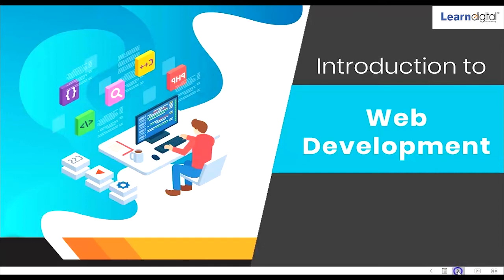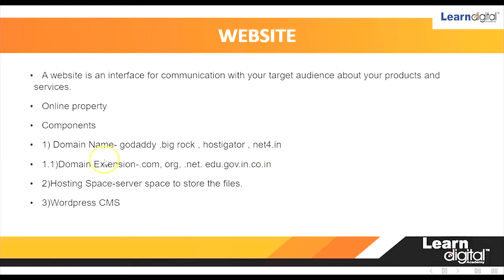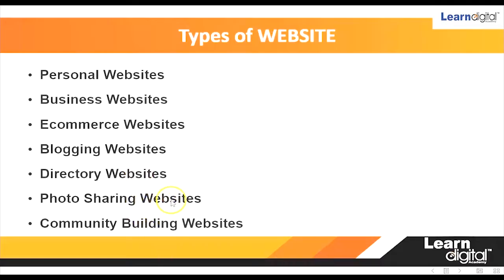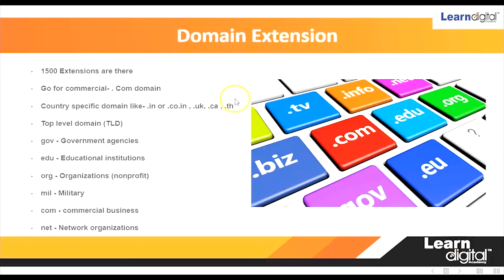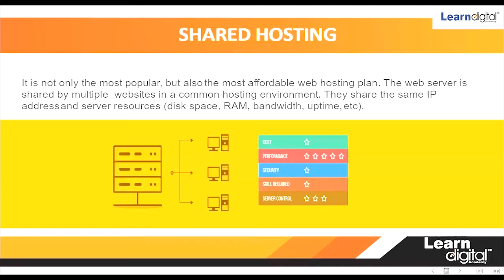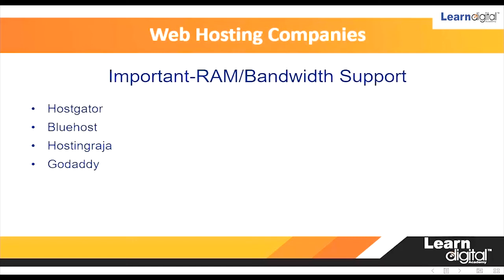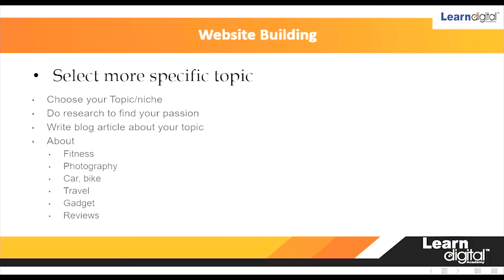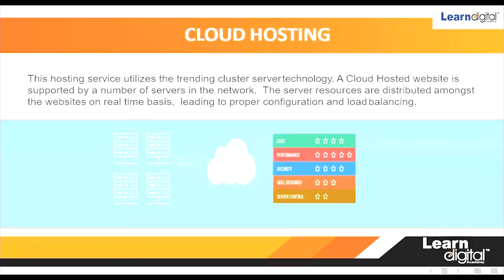Introduction to Website Development || How Website Development works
Hello Everyone,
Introduction to website Development | Website Development Tutorial

What is website ? 0:59
Types Of Websites 5:45

I hope you guys enjoyed this video on "Introduction to Website Development || Digital marketing Website Development". See you in the next surprising ⏭️ session. Let us know your doubts and unsolved queries related to this Topic in the comment section.  we will respond and solve your doubts ASAP